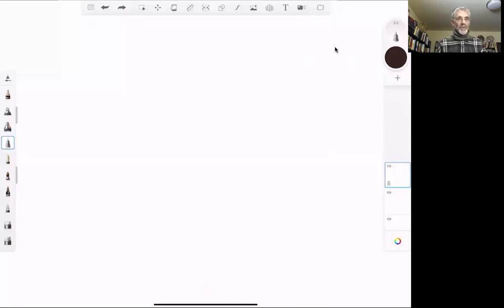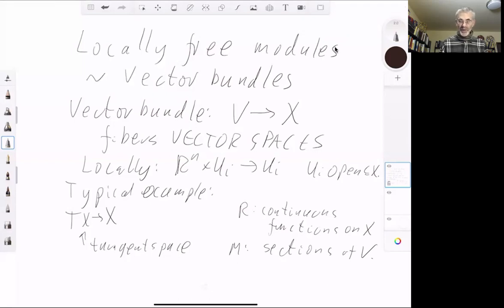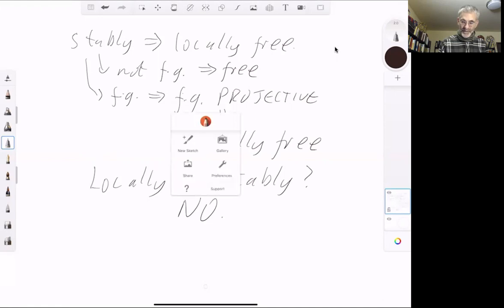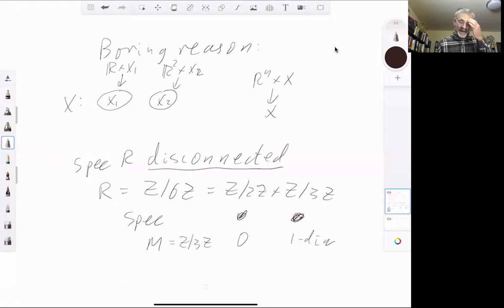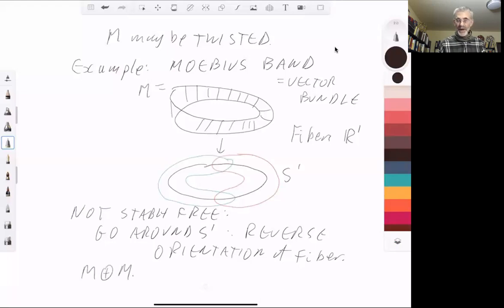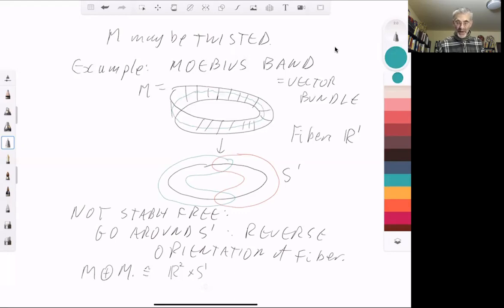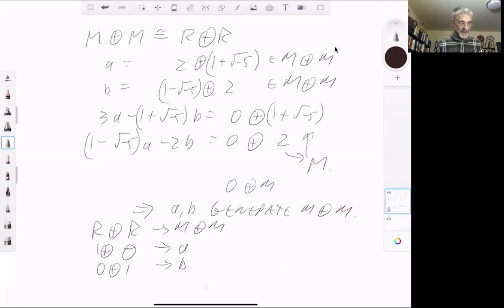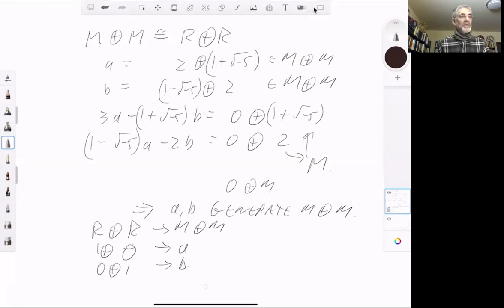Commutative algebra 41 Locally free modules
We define locally free modules and explain that they are analogs of vector bundles in geometry. We give some examples of locally free modules that are not stably free. We first give an example that comes from a ring with disconnected spectrum where the rank of the module varies,

We then give two examples where the spectrum is connected, but the module is in some sense twisted. The first example comes from a Moebius band, and the second from a non-principal ideal of a Dedekind domain.
Reading: Section
Exercises: